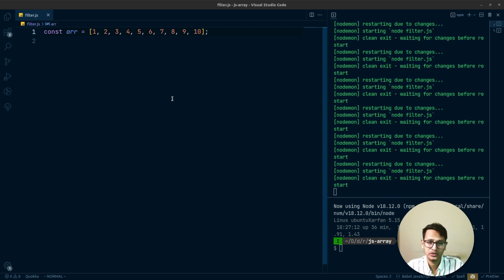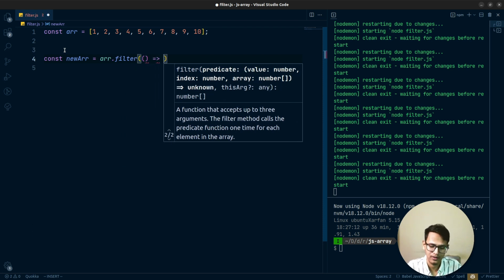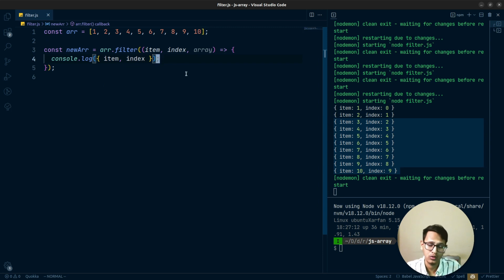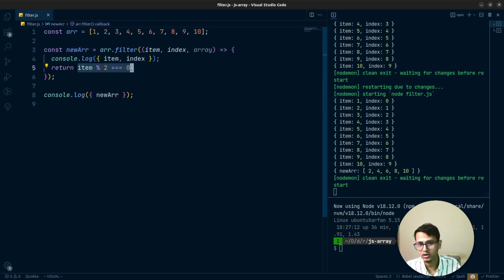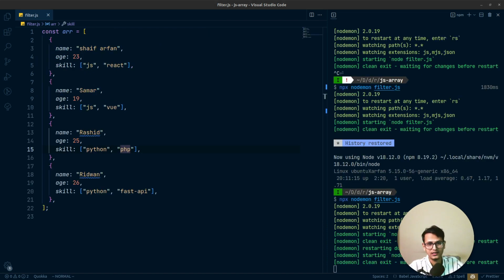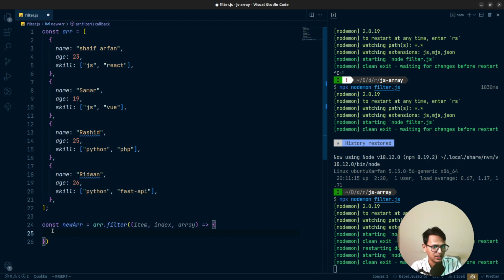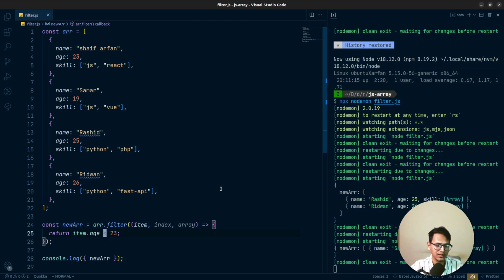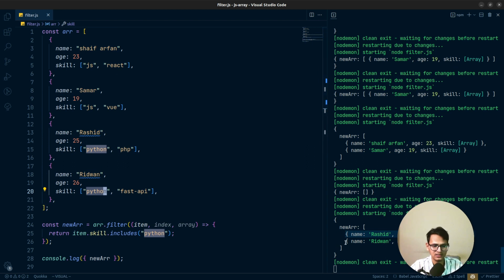JS Array Method - Filter